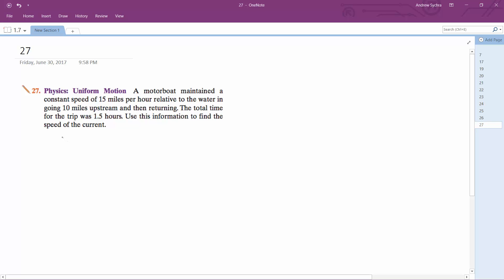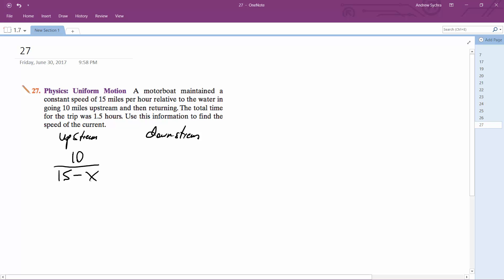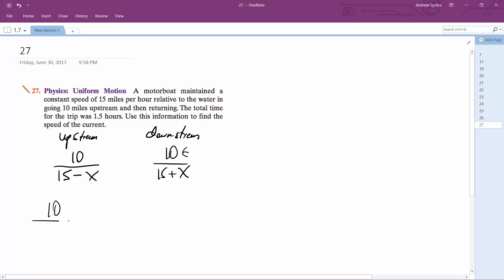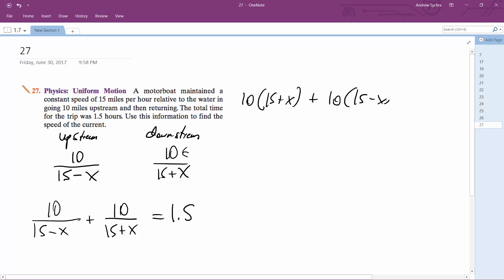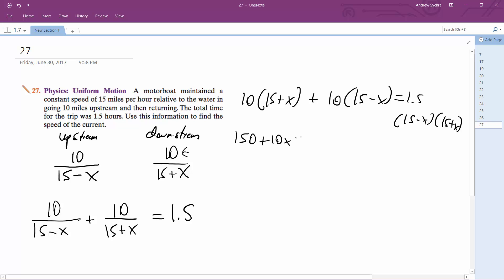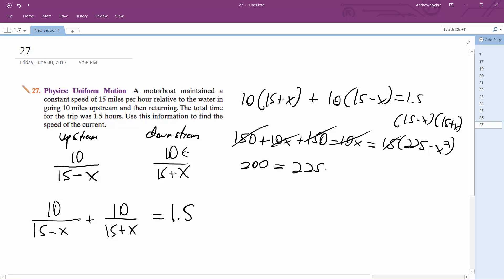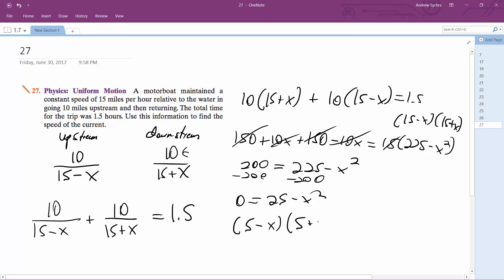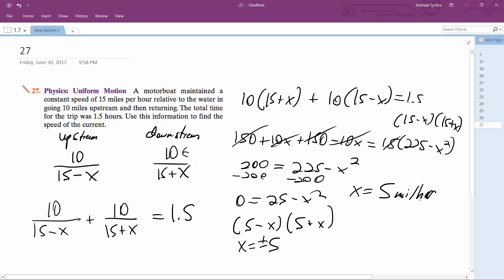A motorboat maintained a constant speed of 15 miles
A motorboat maintained a constant speed of 15 miles per hour relative to the water in going 10 miles upstream and then returning.The total time for the trip was 1.5 hours. Use this information to find the speed of the current.